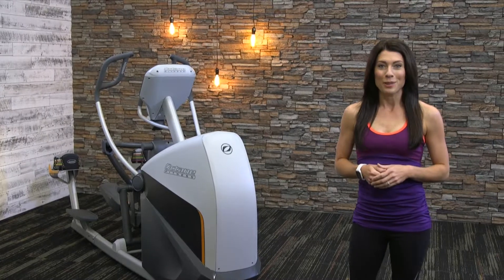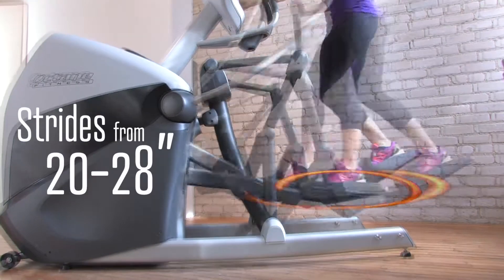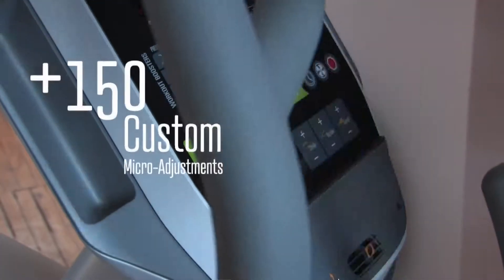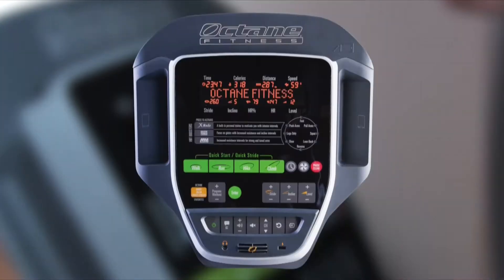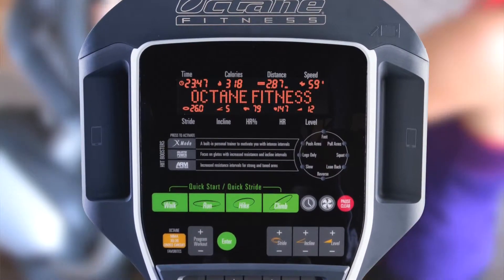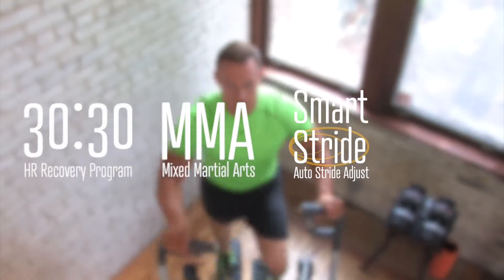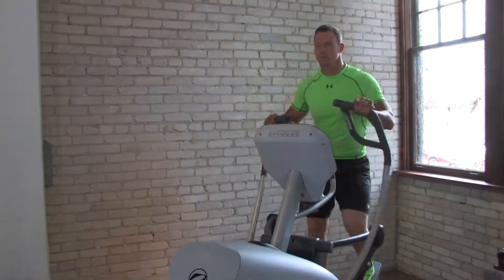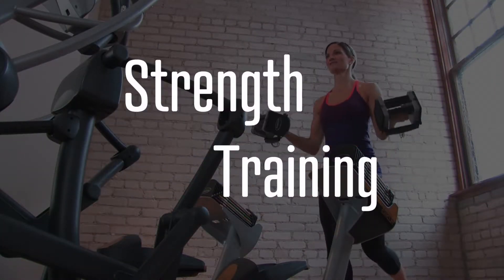Кросс тренажер Octane Fitness XT-ONE